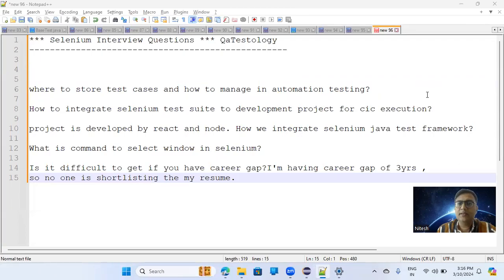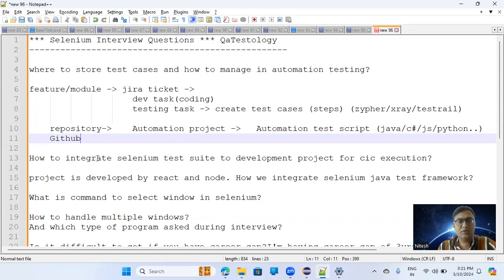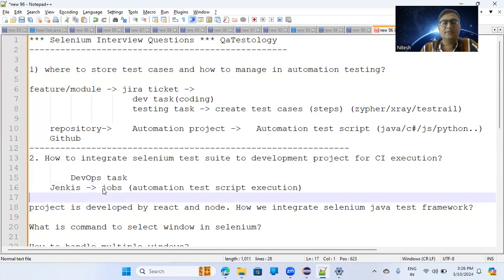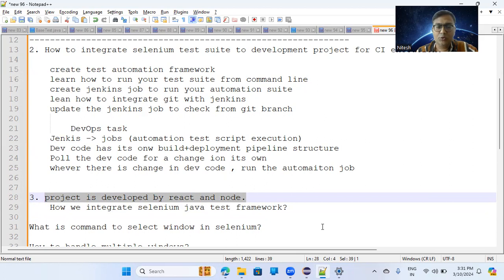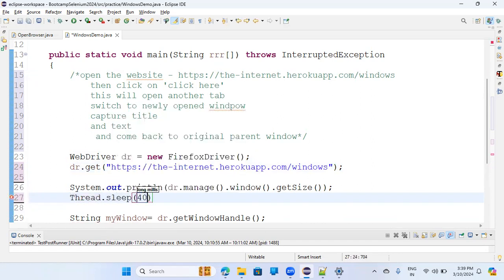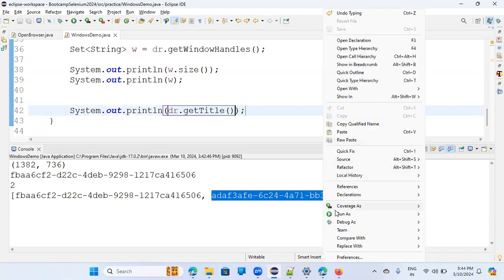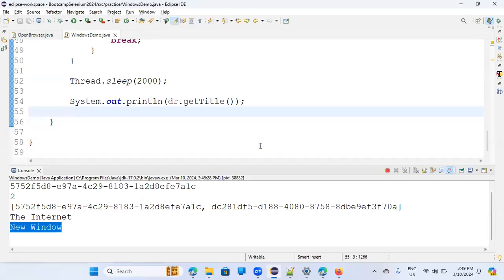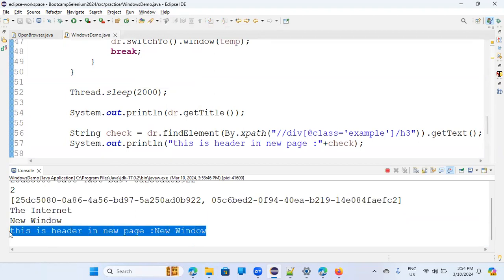Selenium Test Automation Interview Discussion And Tips